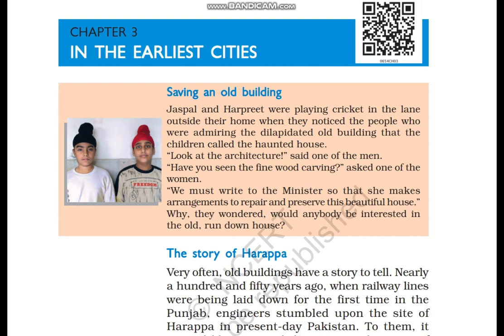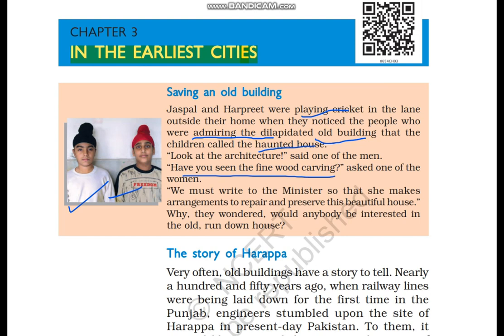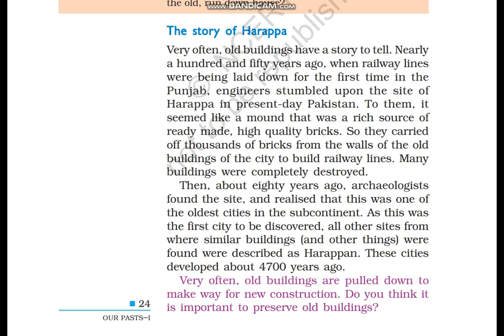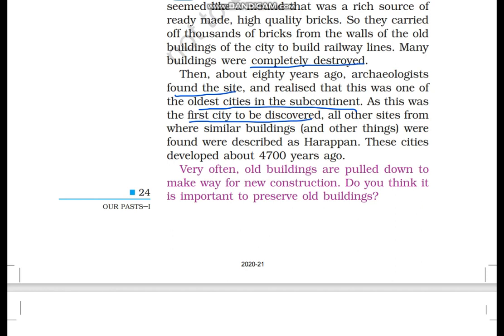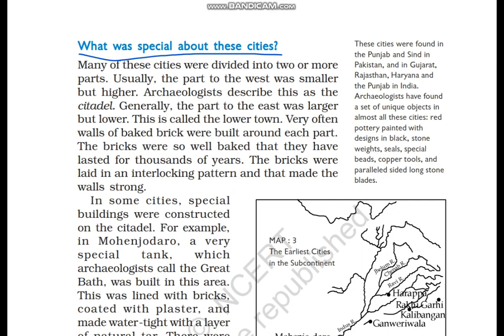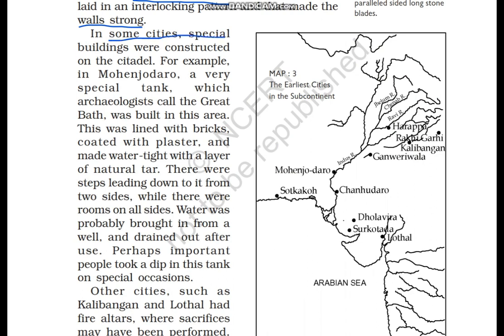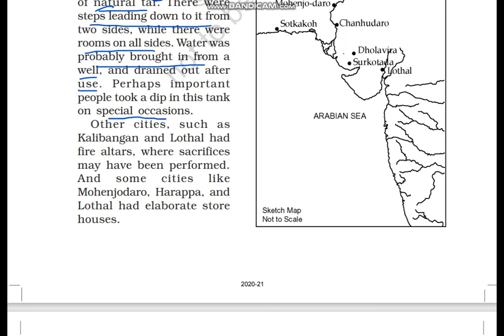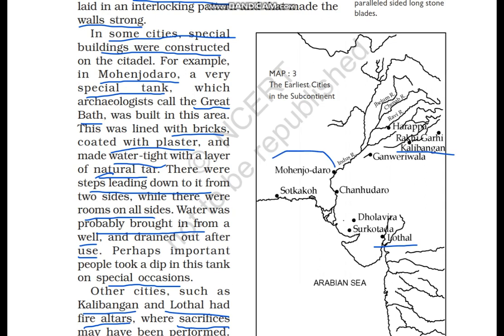The Story Of Harappa | What Was Special About These Cities | Class 6 History Chapter 3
Hello Learners,
Welcome to the channel INTERNET LEARNING

Class: 6
Subject: History
Chapter:  In The Earliest Cities
Topics: 1) The Story Of Harappa
              2) What Was Special About These Cities

In this video the topics - The Story Of Harappa and What Was Special About These Cities of Chapter 3 of class 6 History - In The Earliest Cities is explained in very simple and detailed manner. Both Hindi and English languages are used so that you can understand more easily..

1. how harappan civilization was discovered
2. citadel in harappan civilization
3. lower town in harappan civilization
4. great bath in Mohenjo daro
5. fire altars and store houses found in the cities

Very often, old buildings have a story to tell. Nearly a hundred and fifty years ago, when railway lines were being laid down for the first time in the
Punjab, engineers stumbled upon the site of Harappa in present-day Pakistan. Then, about eighty years ago, archaeologists found the site, and realised that this was one of the oldest cities in the subcontinent. These cities developed about 4700 years ago. Many of these cities were divided into two or more parts. Usually, the part to the west was smaller but higher. Archaeologists describe this as the citadel. Generally, the part to the east was larger but lower. This is called the lower town.